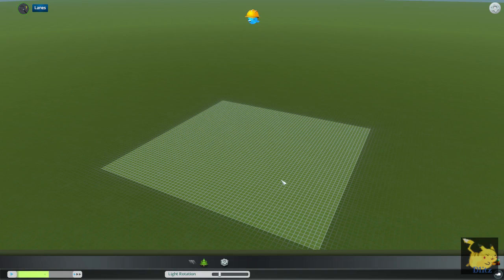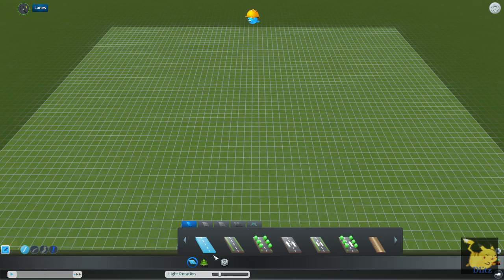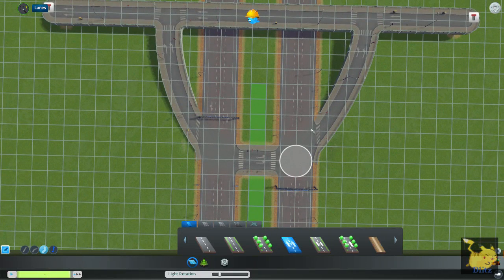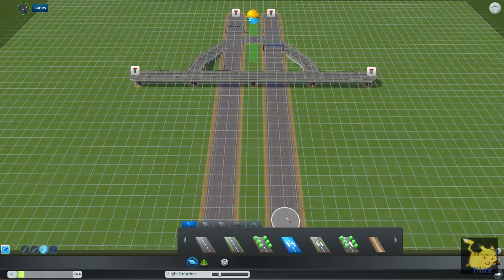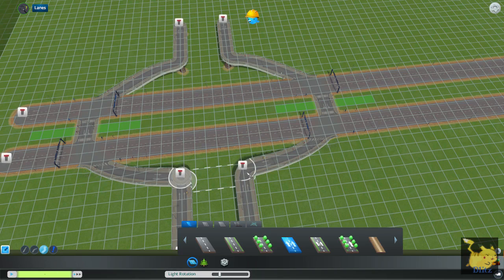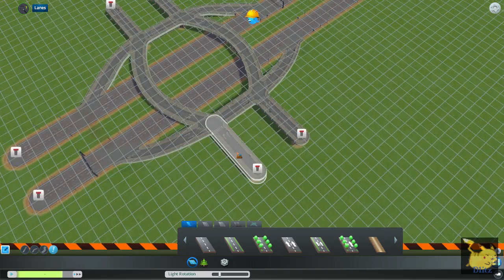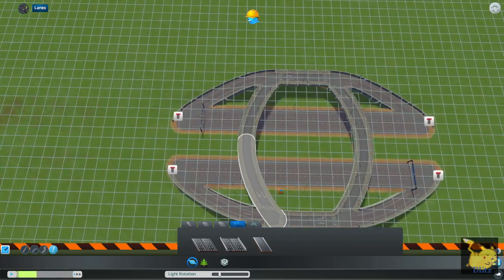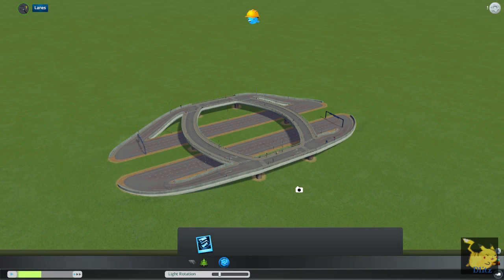Faffing About in Cities: Skylines, Ep02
And now, we build... a thing.  I was going for a dog-bone rotary interchange, but it didn't turn out that way.

Next Cities: Skylines vid is a real LP, I promise.